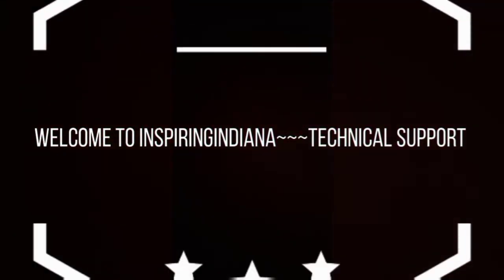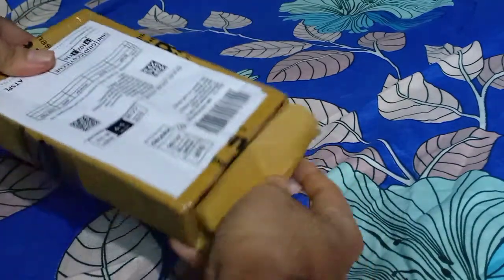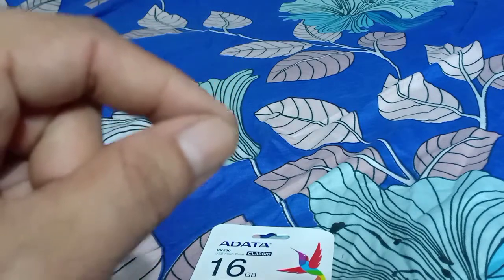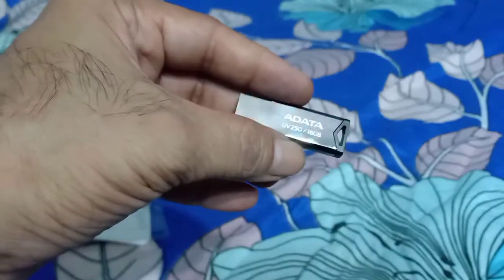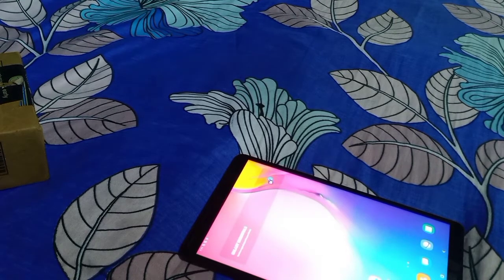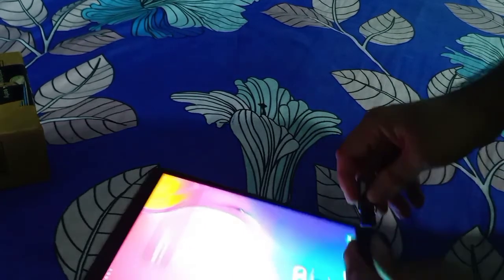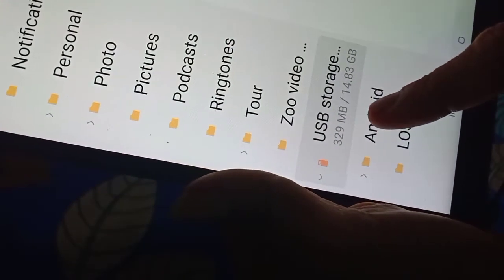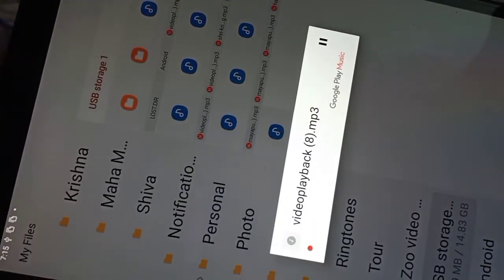PENDRIVE ADATA // Cheapest Fastest Good Quality // UNBOXING and REVIEW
Hi friends

The below is the Amazon link for Purchasing this Product  in India :-

For 16 GB

For 32 GB

For 64 GB

CHEAPEST FASTEST AND GOOD QUALITY PEN DRIVE .
In this Video we have unboxed,  checked performance and discussed the best Pen drive ADATA.

For further queries,please  comment on the Box .

Other Equipments used to make this Video.

1) Oppo Reno 3 Pro Mobile Purchase Link in India

2) Camera NIKON P950 Purchase
       Link in India

3) Microphone RHODES Purchase
        Link in India

4) Gimbal HOHEM ISTEADY MOBILE
       PLUS  Purchase Link in India

5) Tripod DIGITEK Purchase Link in
       India

6) Monopod holder clip HUMBLE for
      holding Mobile Purchase Link in
       India